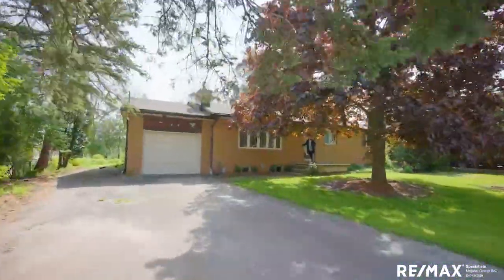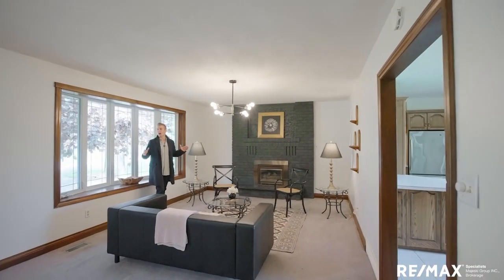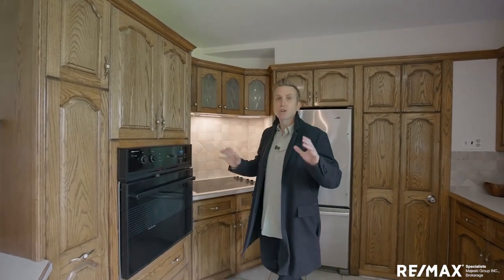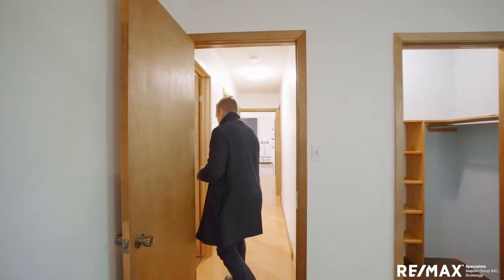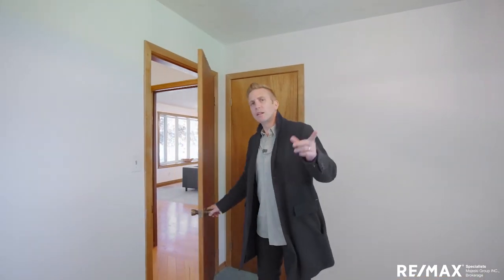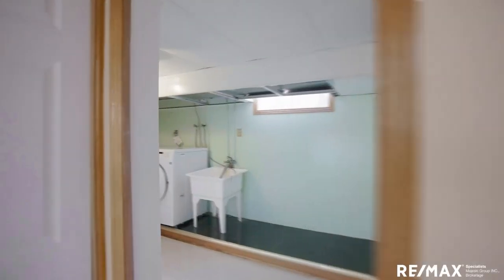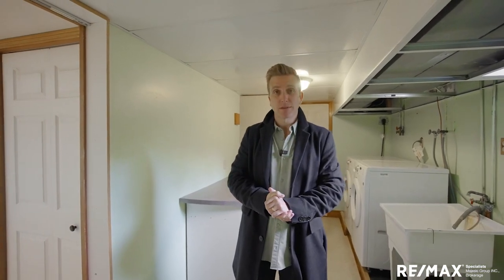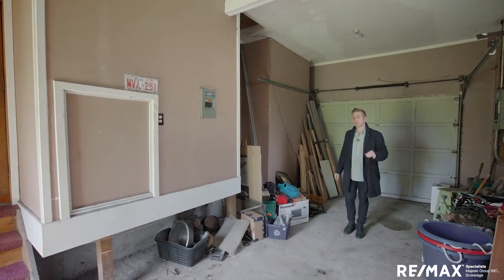112 HARRISBURG RD • BRANT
🔥 JUST LISTED • 112 HARRISBURG RD • BRANT • 879,000 🔥

Down home country living in Harrisburg - Yeeee Haw!
Let the country roads take you home to this 3 bed, 2 bath, bungalow on a 100x246ft RAVINE lot! Round up the space, the views, the privacy and all in the coveted 'in town' location. The bungalow is open, clean and darn right comfortable.
Eat in kitchen, with peninsula, pantry wall and hidden door to garage.
Principal bed has +1 bath and walk-in closet. Second and third beds are sizeable with enough closet space for all your cowboy boots.
Lower level is light filled and big enough to host a country jamboree - PLUS, you'd still have space to set up the ultimate theatre room.
Did I mention the wood stove?
Extra storage and a full laundry room. Attached garage is a great size and has extra ceiling height, so there's room for even more storage.
We tip our hat to this yard and wipe a tear from our eye when we look at this view out the back.
So saddle up and come on down to take a look. She ain't going to last long.
RSA EXTRAS LNG BBQ, backyard shed